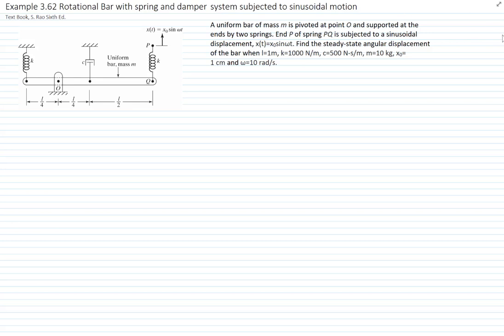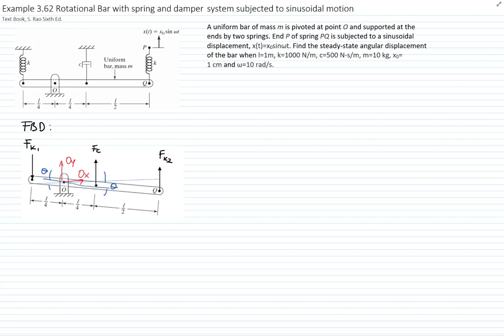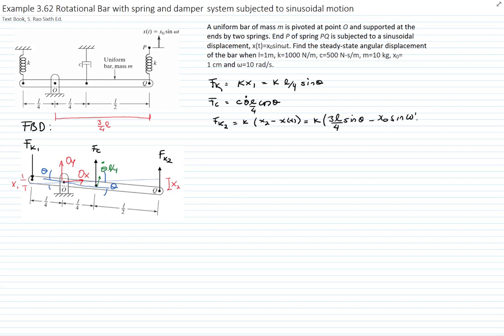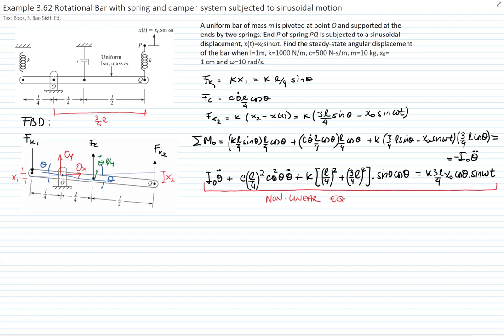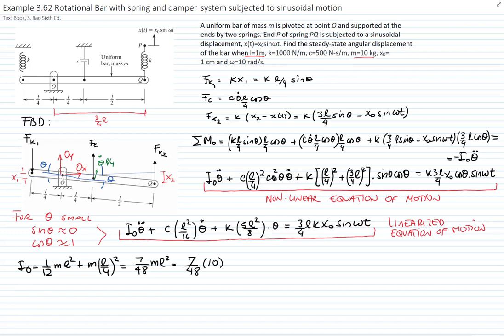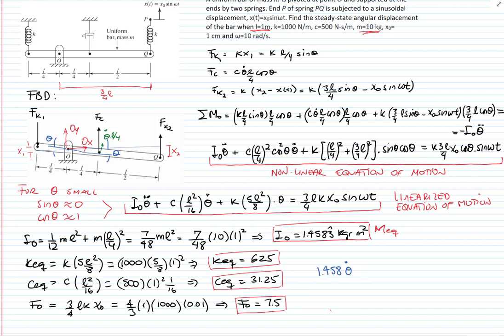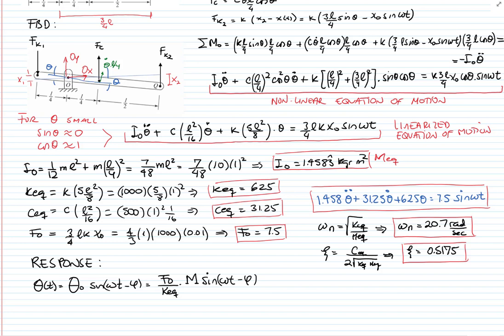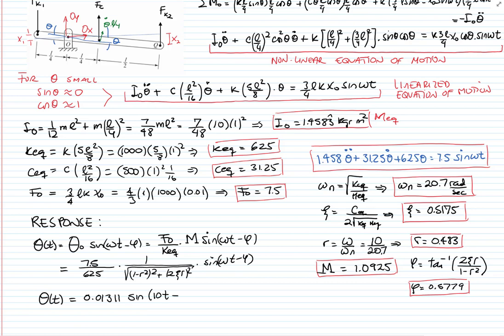Example 3 62 Rotational bar withs spring and damper subjected to sinusoidal moti